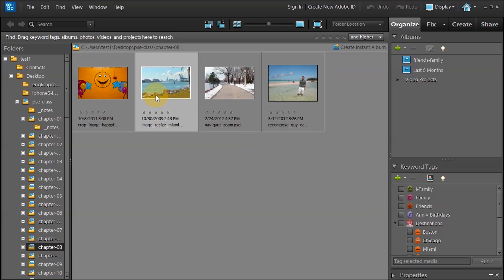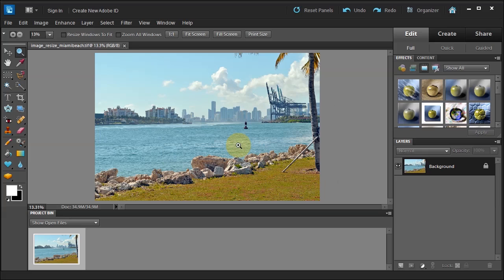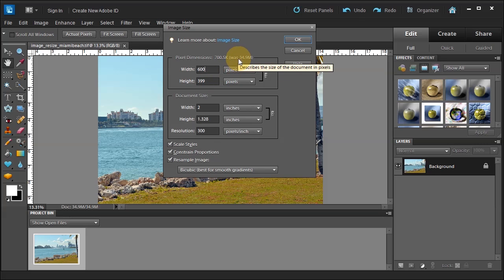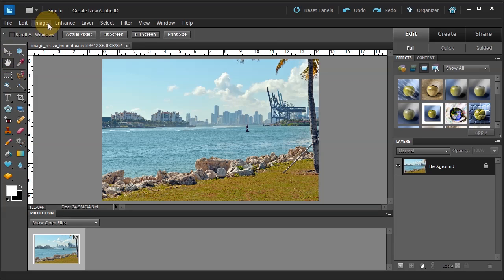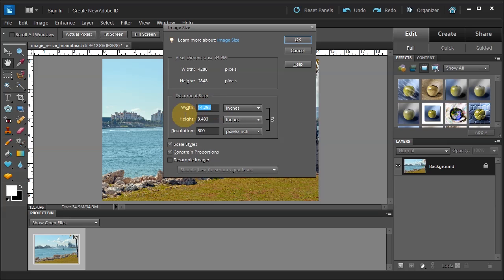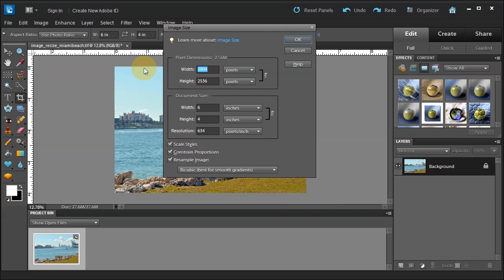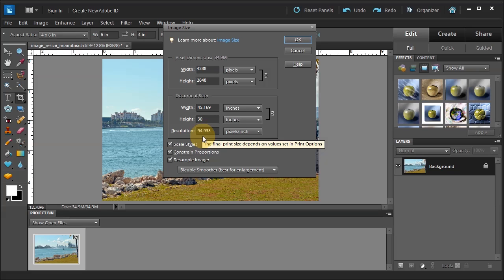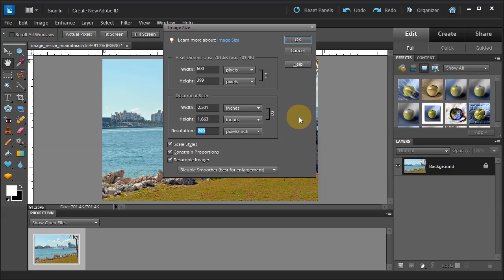Resize an image for Web or Print in Photoshop Elements 10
Learn how and why to resize an image for web or print in the Full Edit mode in Adobe Photoshop Elements 10.